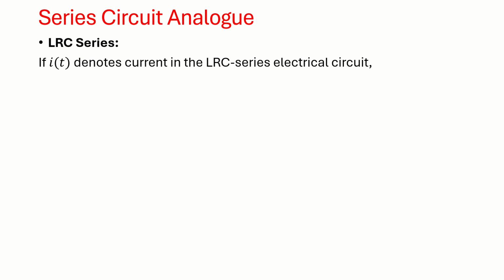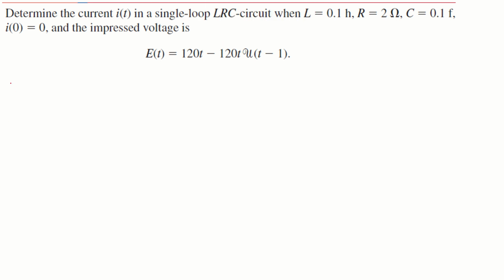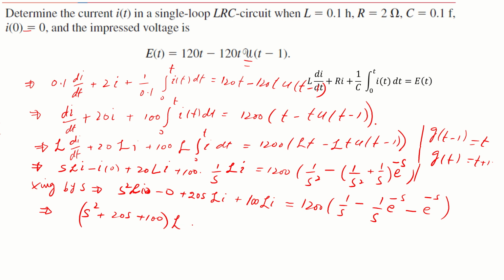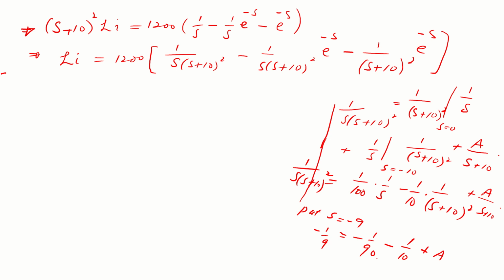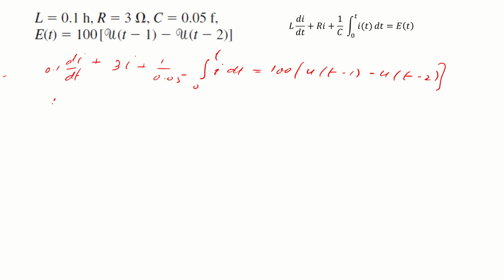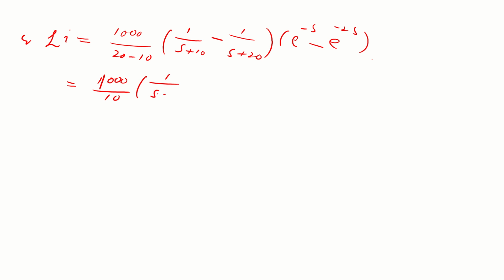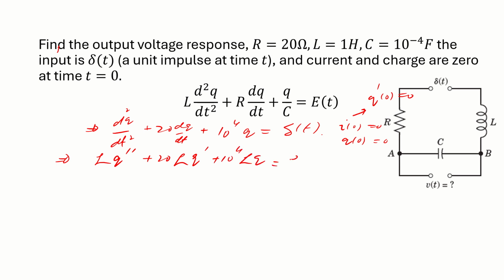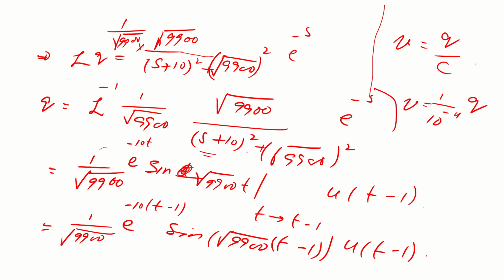Application of ODE in Electric circuits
In this video I going to explain application of ODEs in Electric circuits